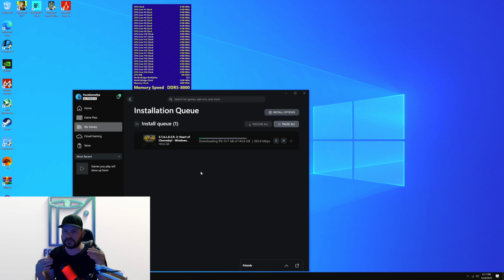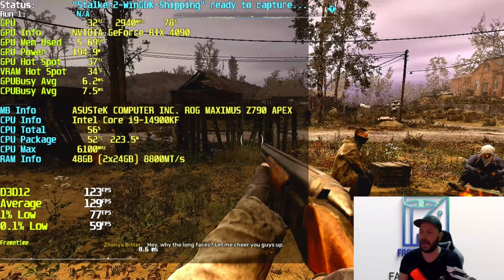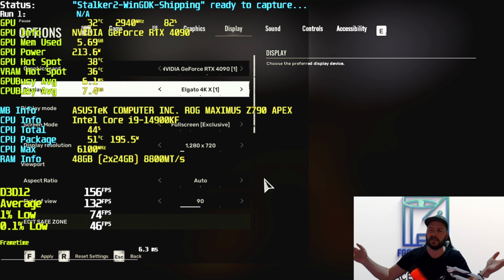14900KF Does it dip?-Stalker 2 Tested Part 2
If you have not watched Part 1 where 9800X3D is showing weakness please do. Thank you

00:00 Intro if you missed Part 1

01:49 Test same settings 720P Low as 9800X3D